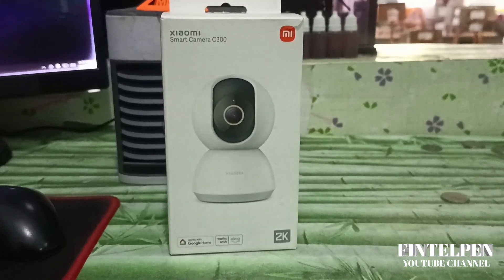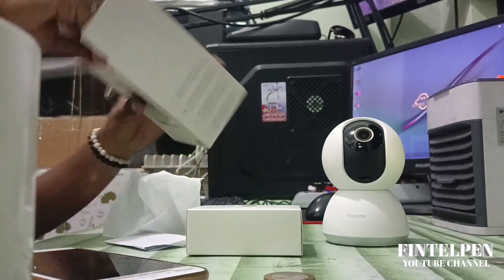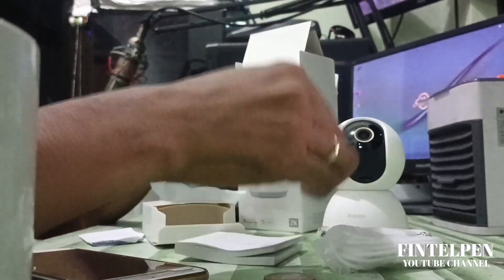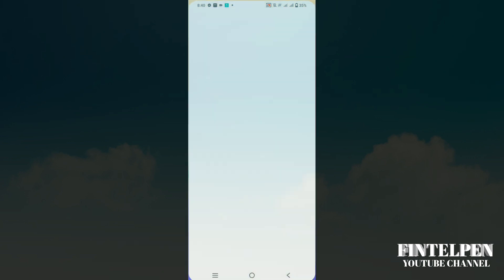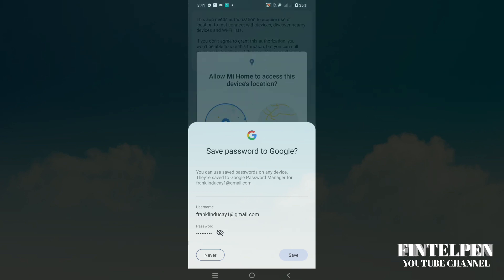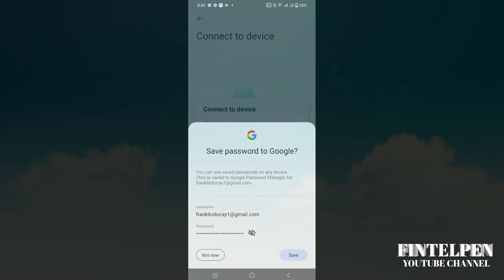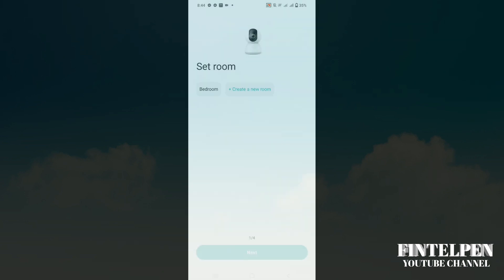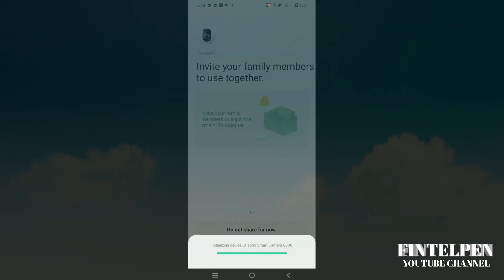HOW TO SET UP XIAOMI SMART CAMERA C300